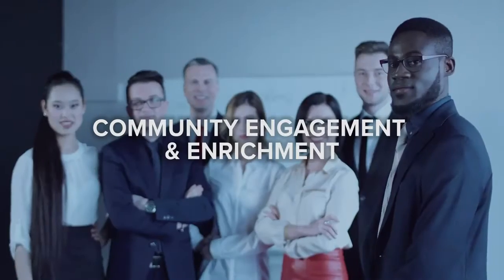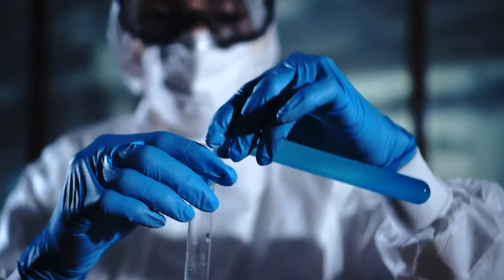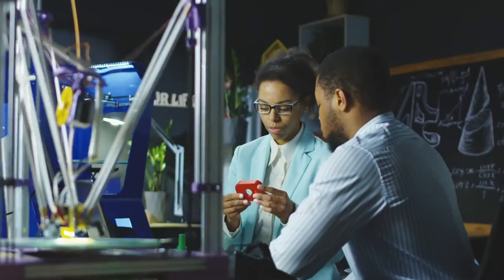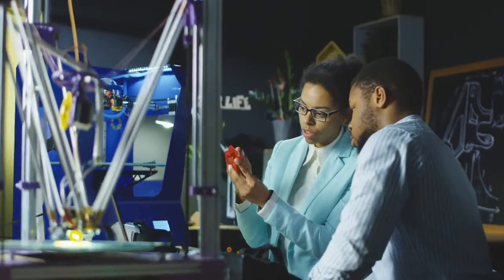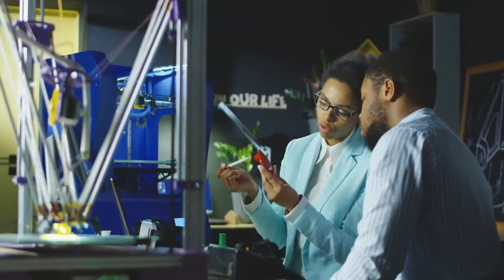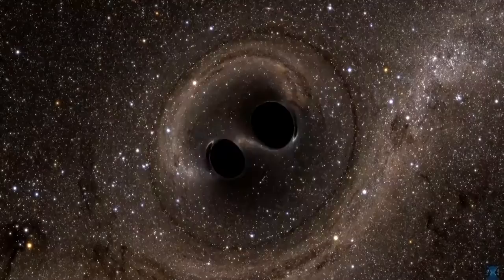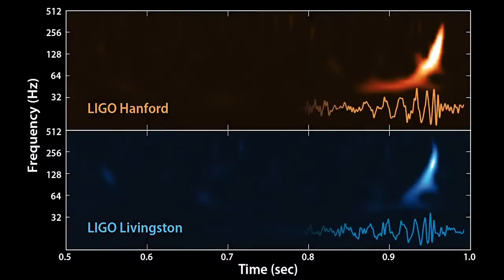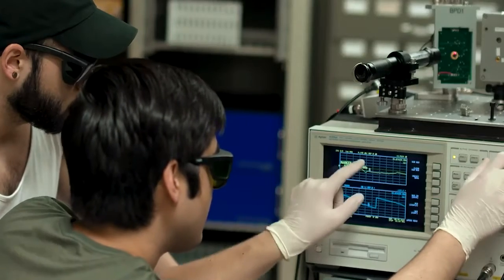Gateways 2021 Sponsor Video: What Is XSEDE